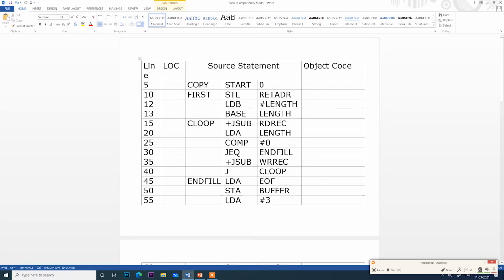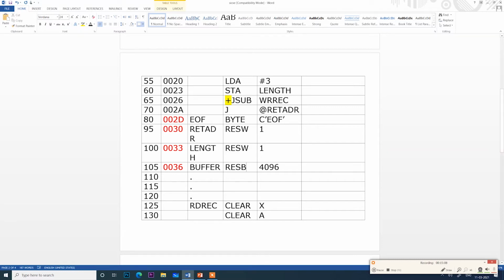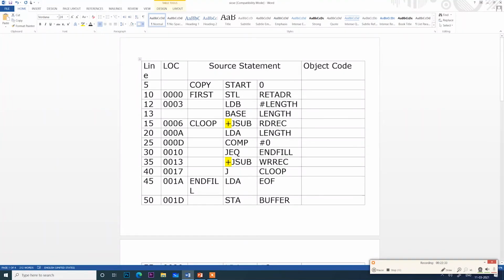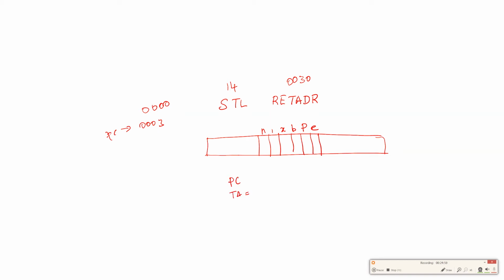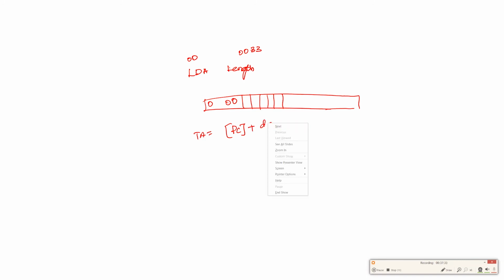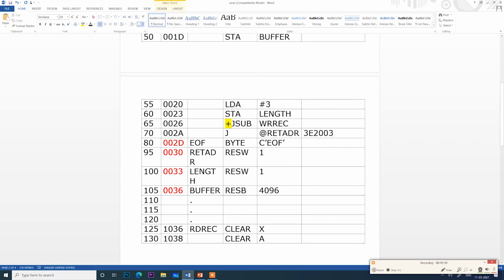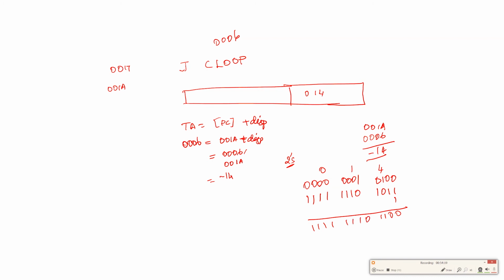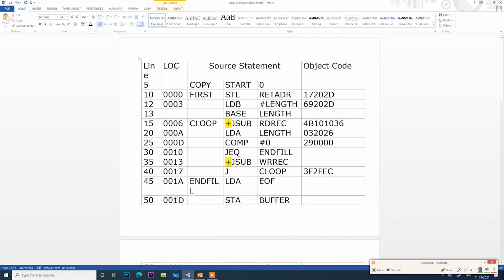SIX/XE- Object code creation